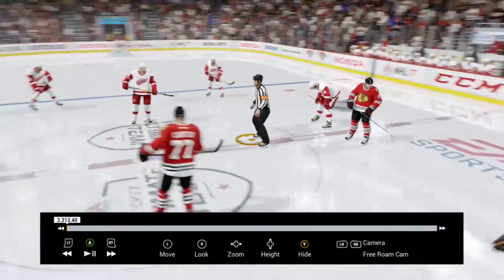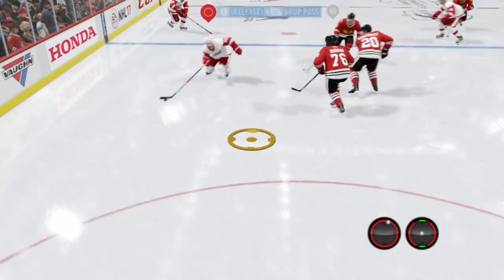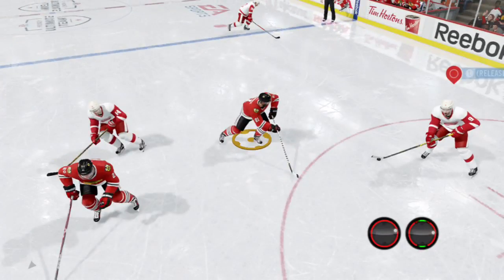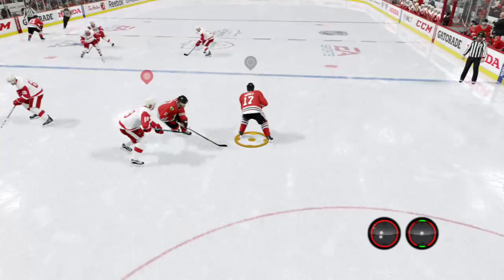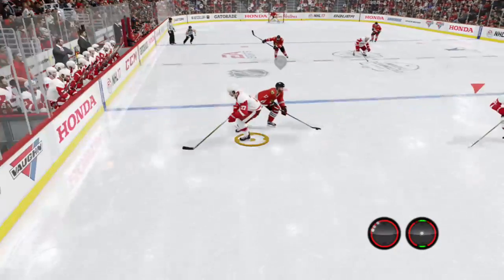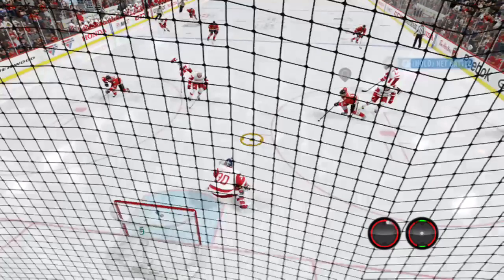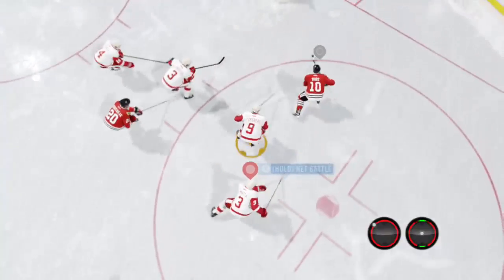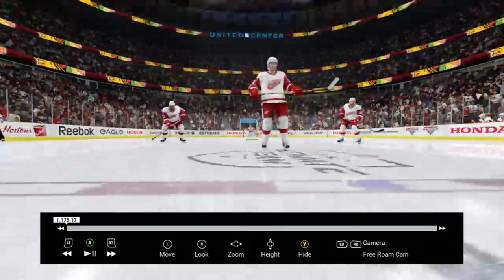How to NHL 17 (pt 11): Defensive Positioning Analysis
Analyzing what was done, what could have been done, and what should have been done defensively